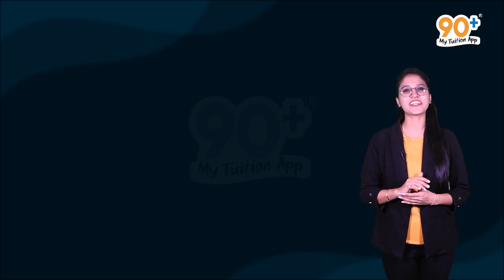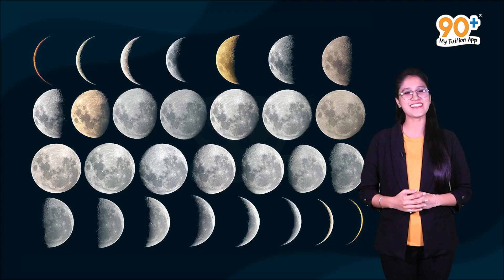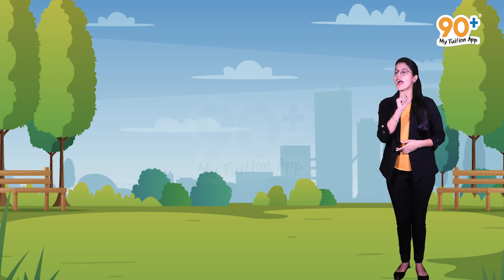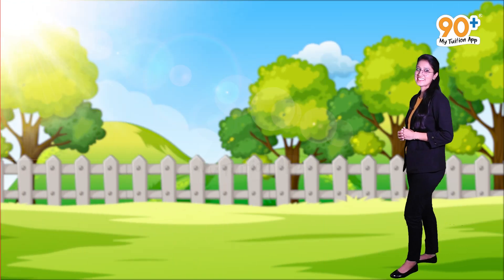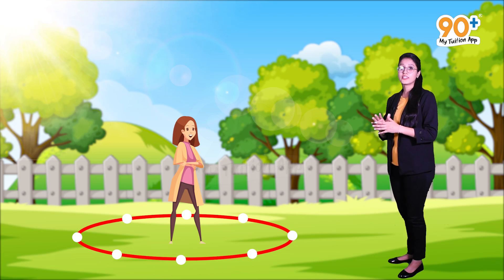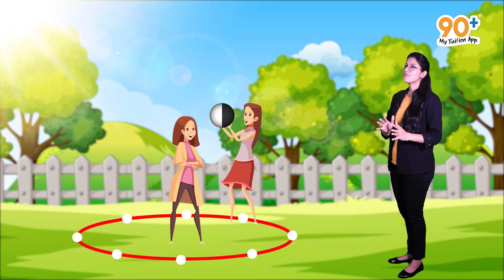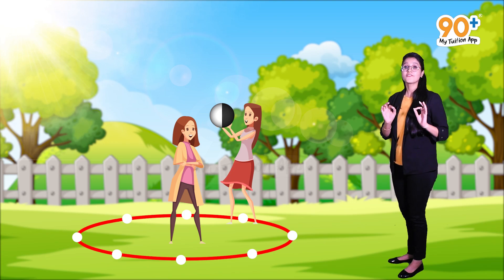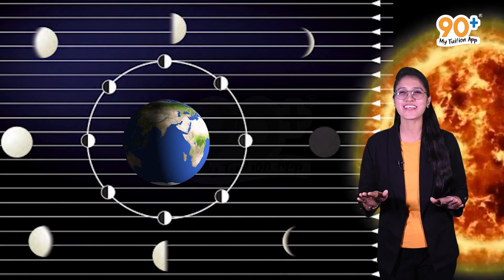CBSE Syllabus | 8th Std |Physics | Chapter 17 | Cut 1 | Stars and Solar System |90+ My Tuition App